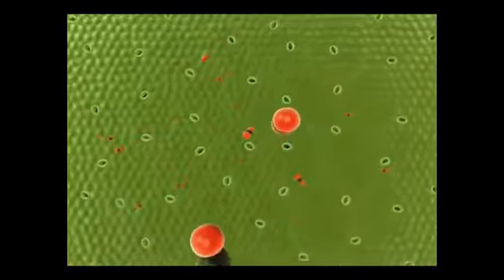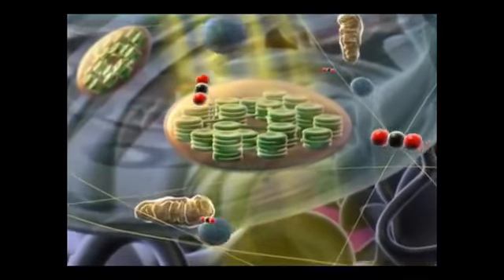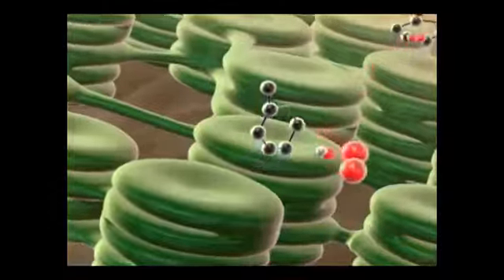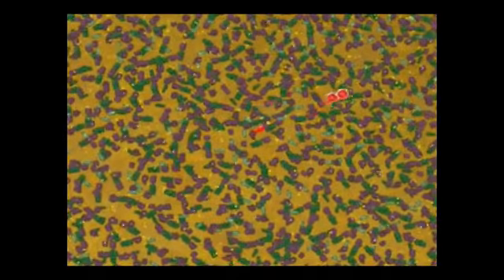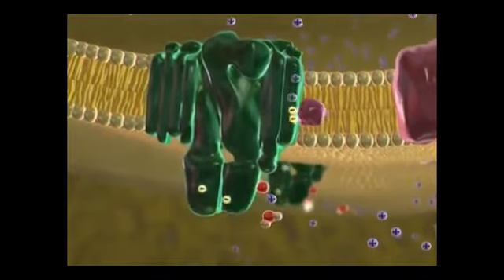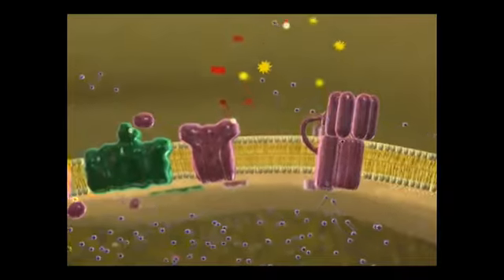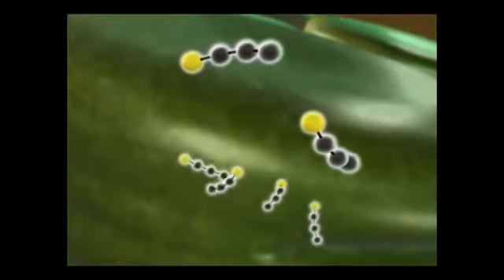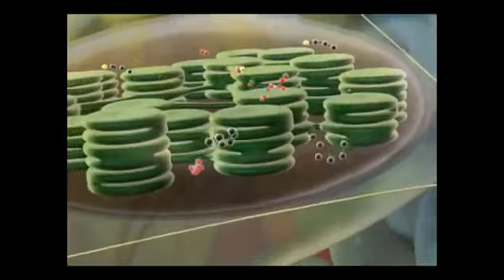Biyoloji Çalışma Videosu 1